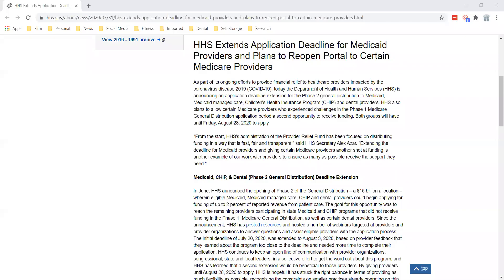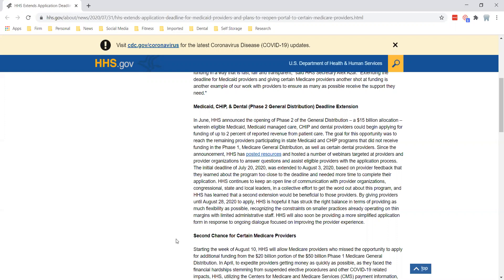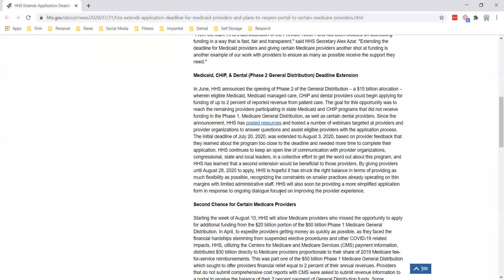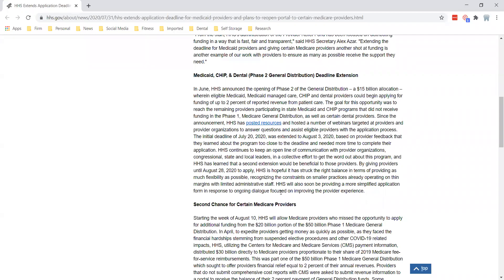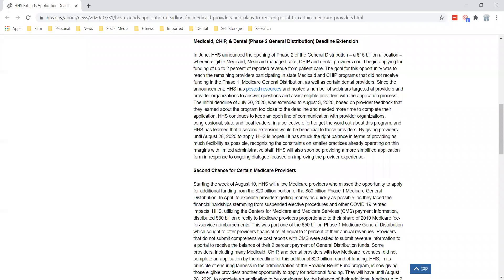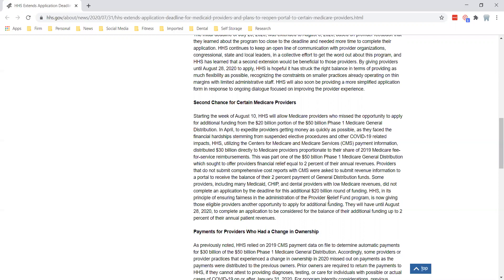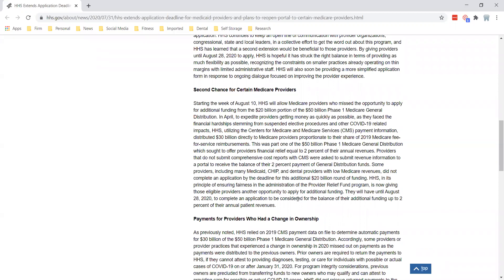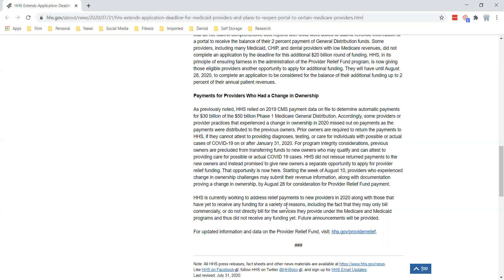NEW Update to the HHS Provider Relief Fund Payment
The U.S. Department of Health and Human Services issued a release that extended the deadline to file for these funds to August 28, 2020.  They also provided further clarification regarding who is eligible in regard to receipts of prior distributions and change of ownership.  Checkout the below as we dive into the the updated FAQs!